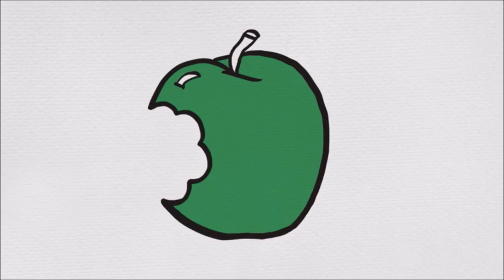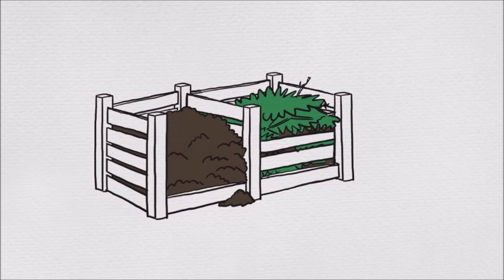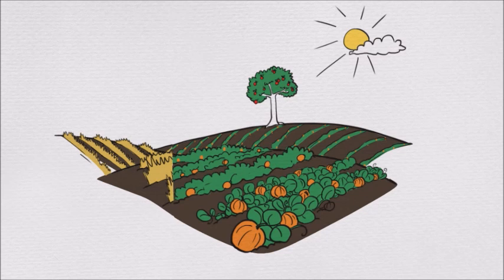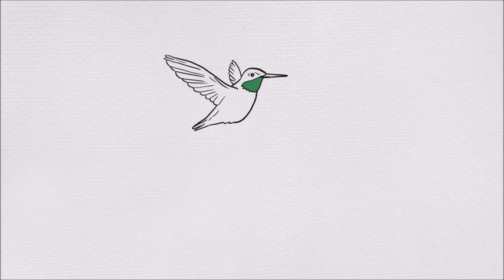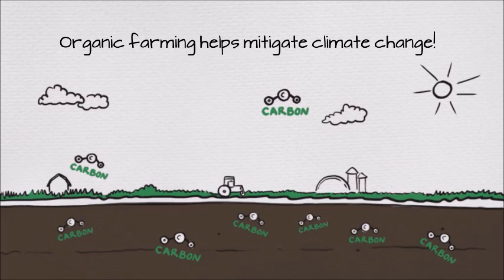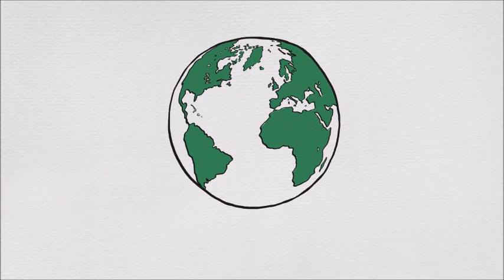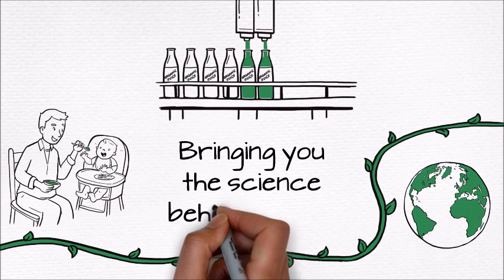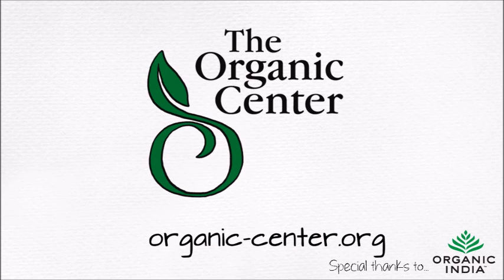The Organic Center Digs Deeper on Soil Health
When you buy organic, you're buying into a type of agriculture with many benefits. Here's the scoop on Soil Health.